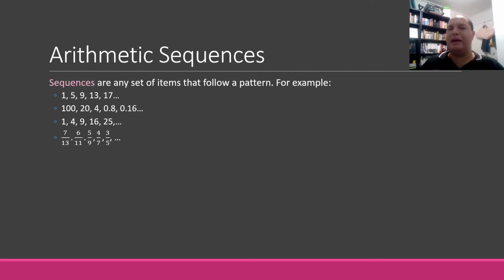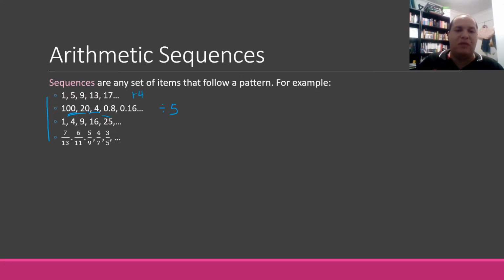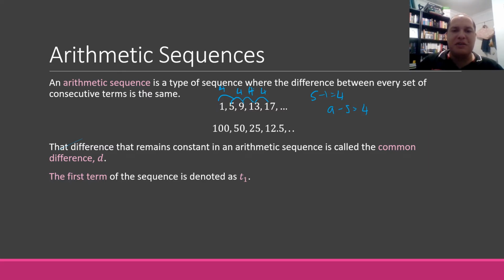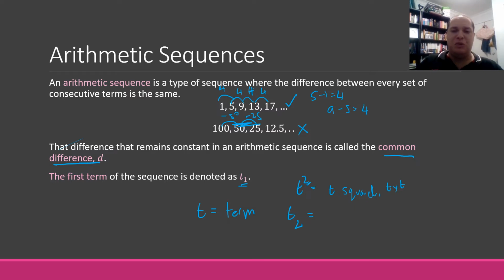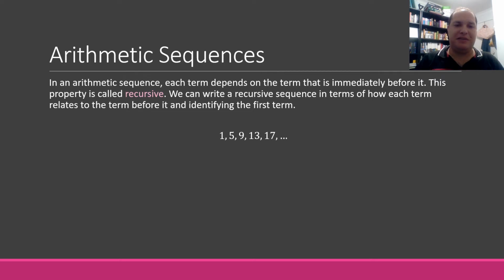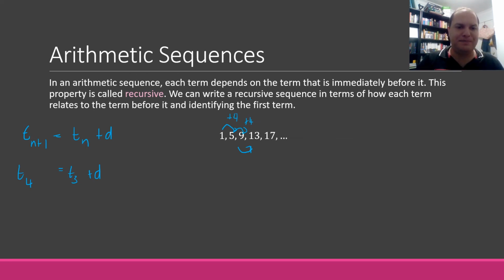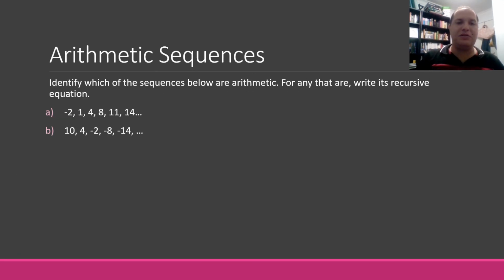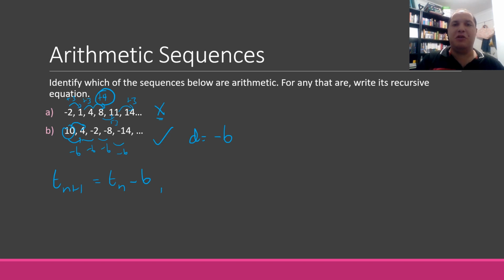Arithmetic Sequences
After watching this video, you should be able to:
 - Define arithmetic sequences.
 - Determine the first term and common difference of an arithmetic sequence.
 - Express an arithmetic sequence in a recursive form.